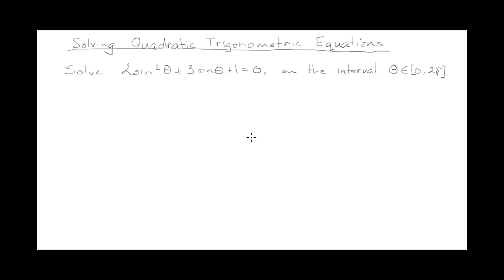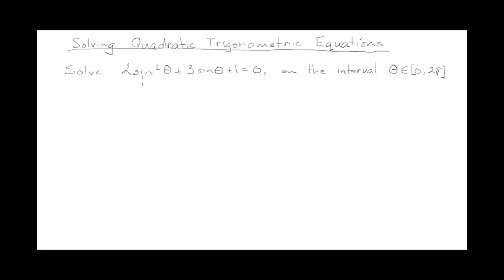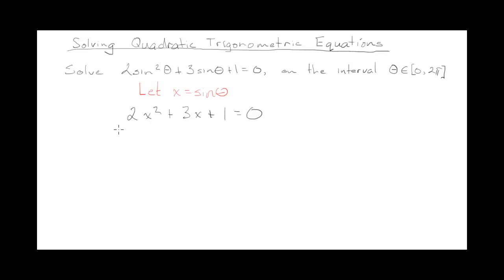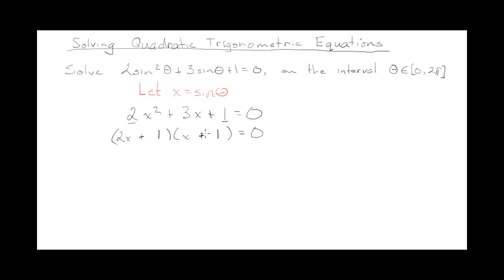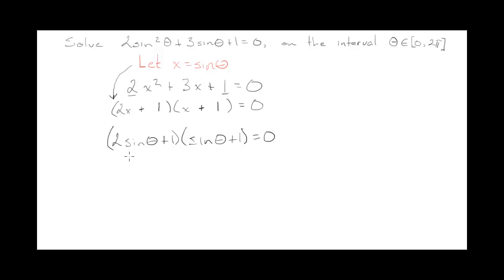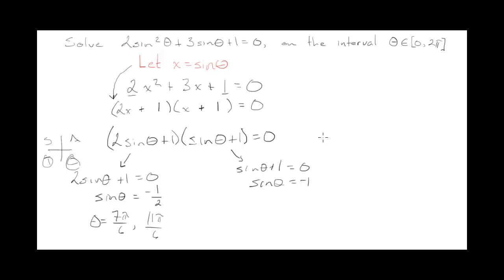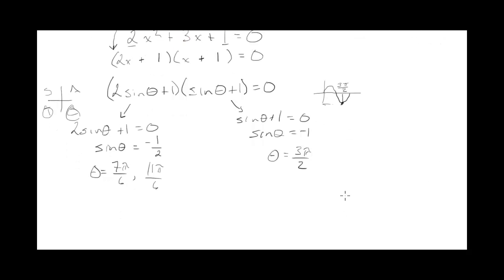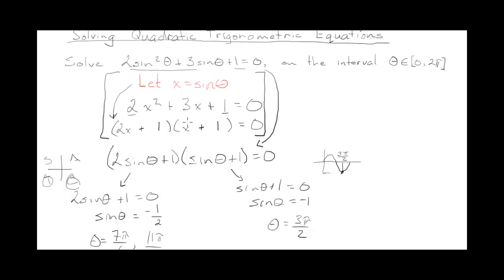Solving Quadratic Trigonometric Equations 1